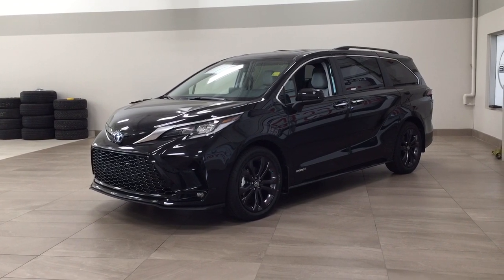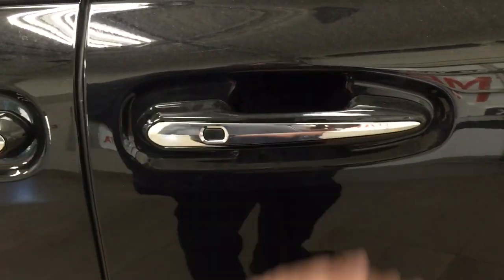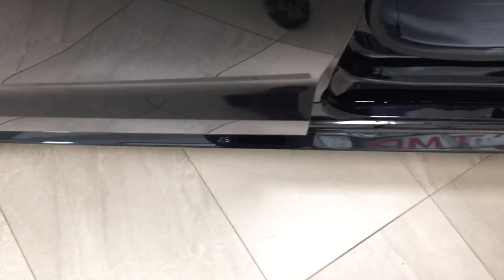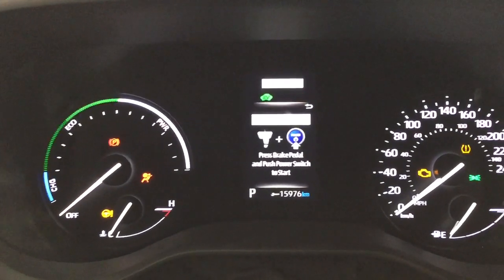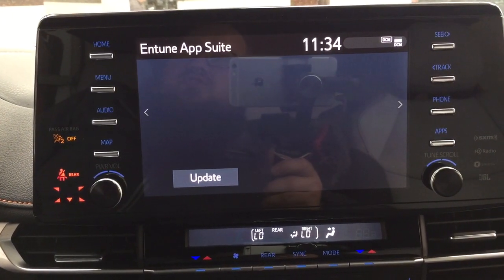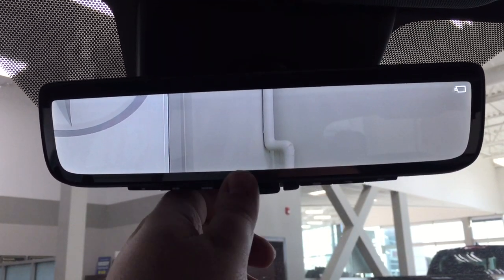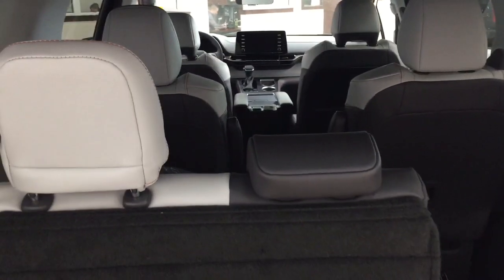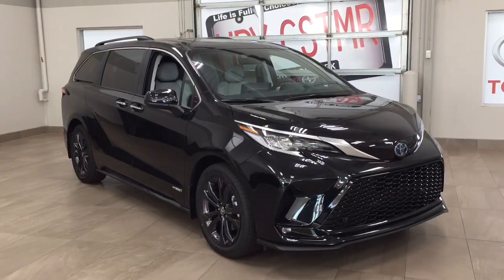2021 Toyota Sienna XSE Technology FWD Review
The all new Sienna is here and comes with many great features like heated front seats, lane departure alert, blind spot monitoring and so much more.

- Back-Up Camera
- DVD Player
- Kick Assist Power Sliding Rear Doors
- Kick Assist Power Lift Gate
- Power Moon Roof

Embrace the all new 2021 Toyota Sienna Hybrid XSE Technology FWD. Equipped with navigation, power lift gate and push button start to help take you on new adventures. Comfortable and convenient to enjoy everything that Alberta has to offer. Complete with Toyota Safety Sense P for added confidence. Features include lane departure alert with steering assist, dynamic radar cruise control and forward collision mitigation with pedestrian detection to assist you when you need it.